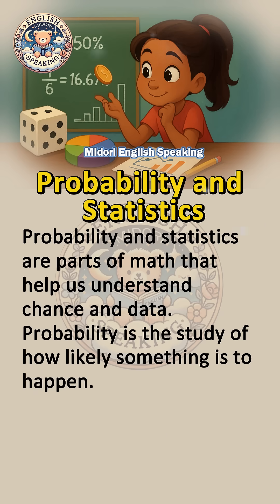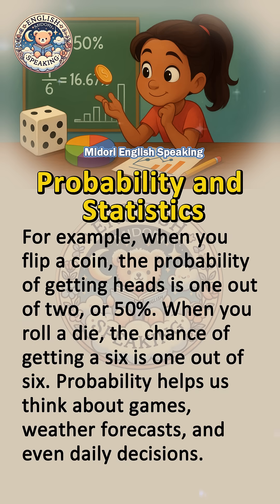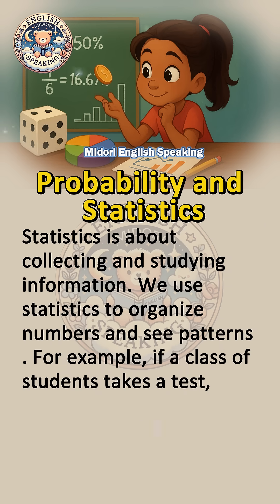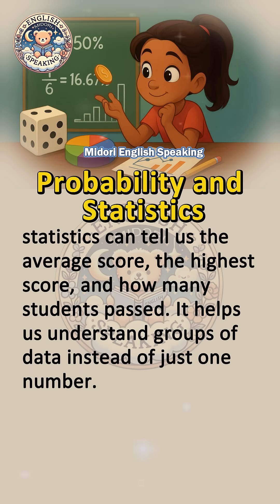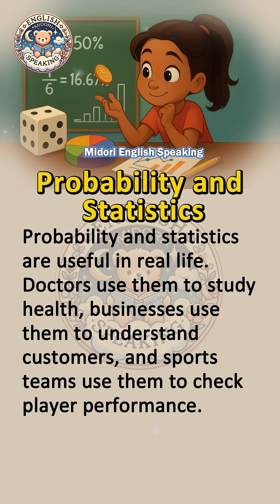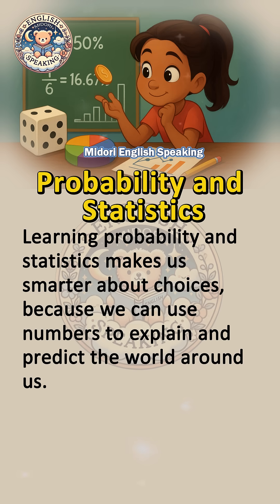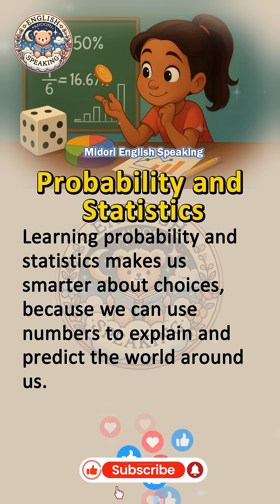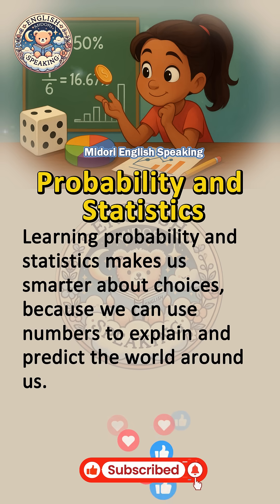🎧 Probability and Statistics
Probability and statistics are parts of math that help us understand chance and data. Probability is the study of how likely something is to happen. For example, when you flip a coin, the probability of getting heads is one out of two, or 50%. When you roll a die, the chance of getting a six is one out of six. Probability helps us think about games, weather forecasts, and even daily decisions.

Statistics is about collecting and studying information. We use statistics to organize numbers and see patterns. For example, if a class of students takes a test, statistics can tell us the average score, the highest score, and how many students passed. It helps us understand groups of data instead of just one number.

Probability and statistics are useful in real life. Doctors use them to study health, businesses use them to understand customers, and sports teams use them to check player performance.

Learning probability and statistics makes us smarter about choices, because we can use numbers to explain and predict the world around us.